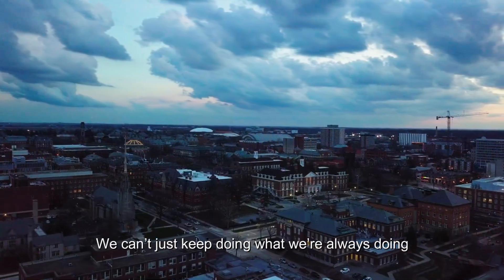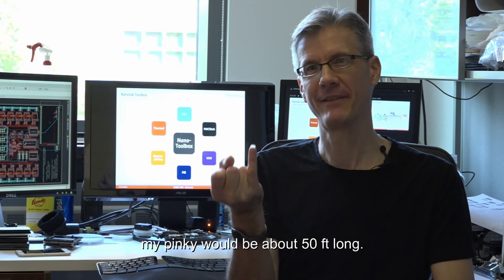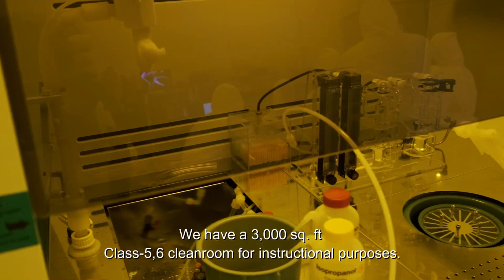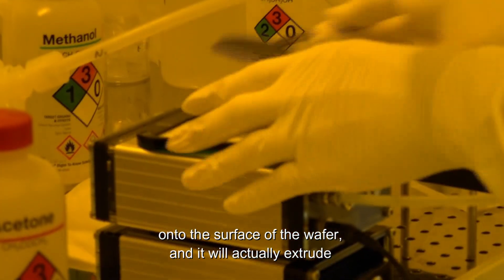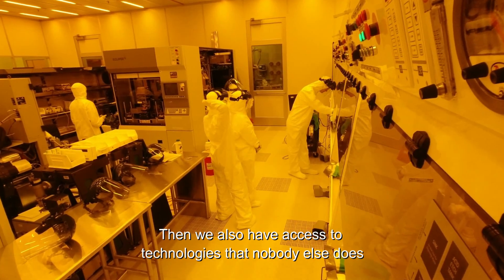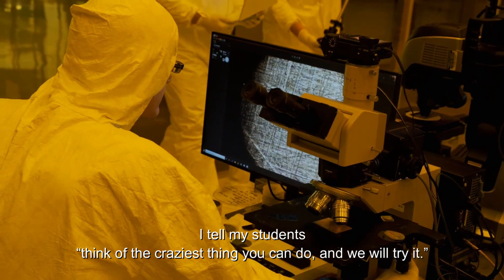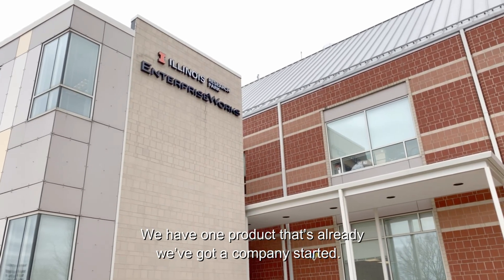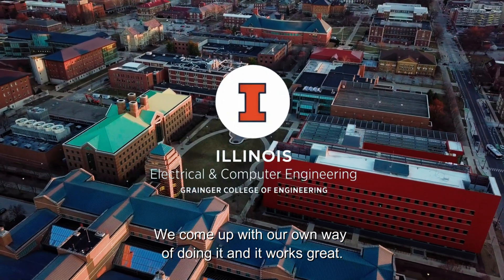A Magical Lab: Illinois ECE Nanofabrication Lab Tour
Illinois ECE includes a first-of-its-kind undergraduate nanofabrication lab to give students hands-on experience with micro- and nanoelectronics.
"We’ve got the right environment, the right people, the right expertise,
and we’ve got over 50 years of experience doing similar things and the students are coming out of here  and they are going to start creating that first generation of mass-produced nanotechnology because that’s the ILLINOIS way," Dane Sievers, Illinois ECE Engineering Lab Coordinator

Produced by Wagglenet.
Original mixtape by WaggleNet.

Production managed by: Ryann Monahan, Illinois ECE Communications Coordinator